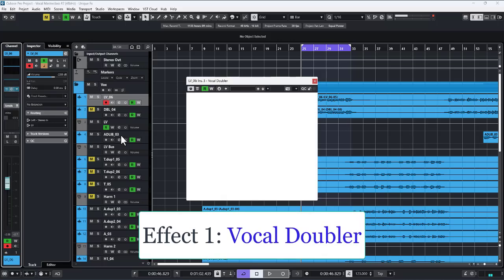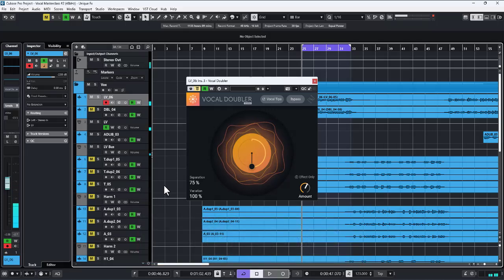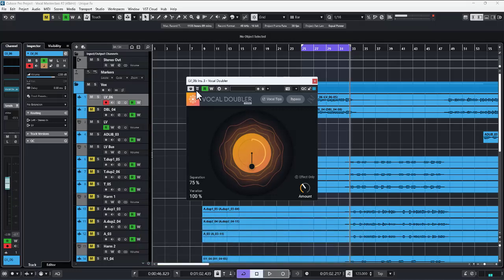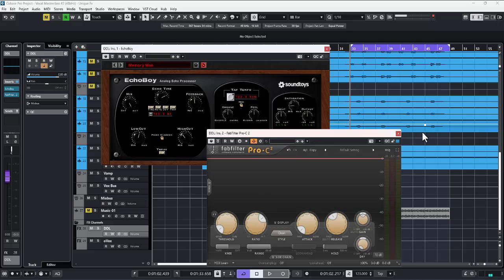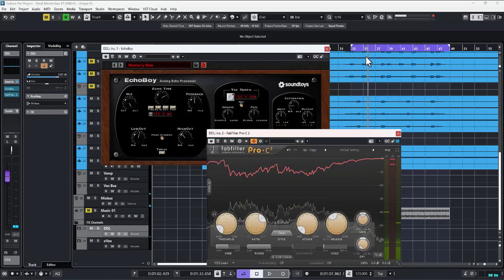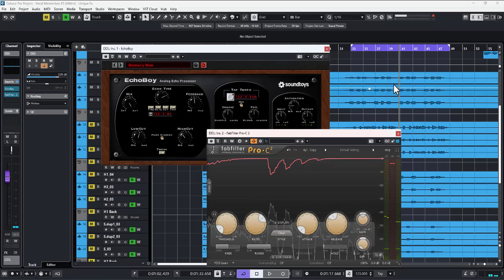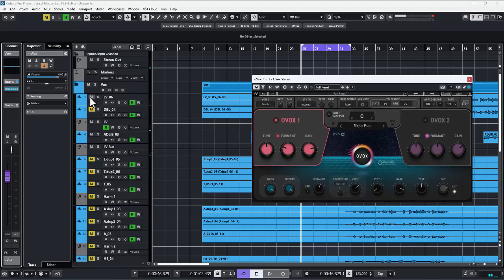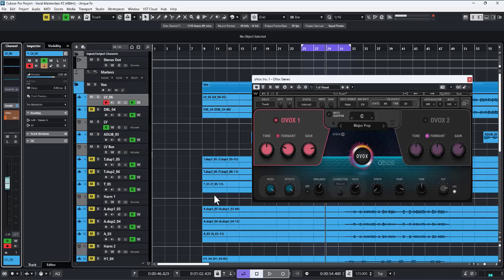3 Unique Vocal Effects You MUST Try for Instant Pro Sound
Want your vocals to stand out in any mix?

In today's video, I reveal three unique vocal effects that will transform your tracks and give them that professional edge.

Whether you're into subtle enhancements or bold creativity, these tips will elevate your production game.

Watch now and level up your vocal mixing skills.